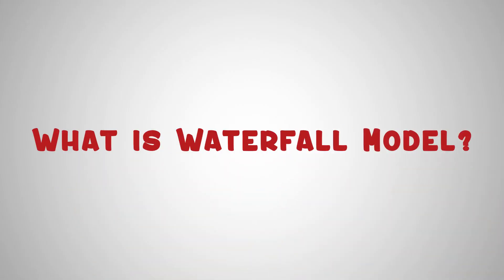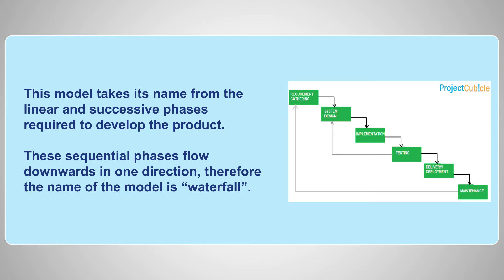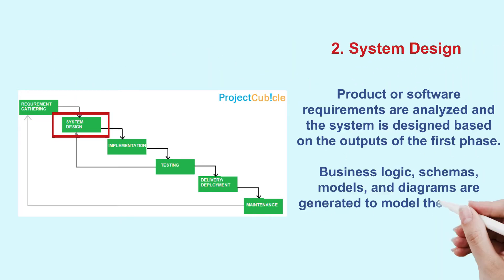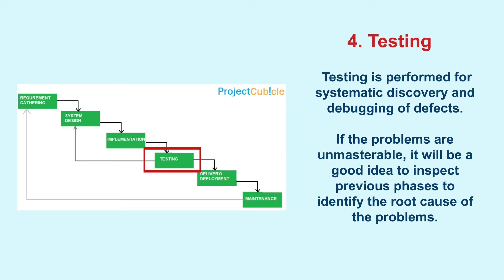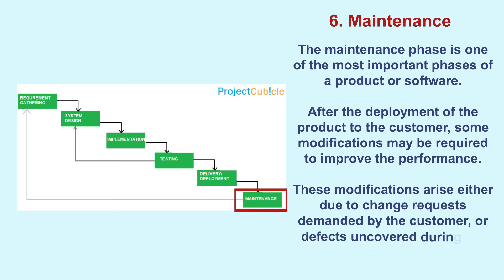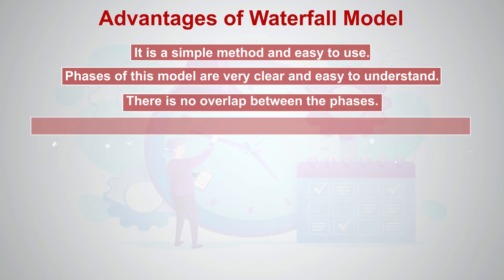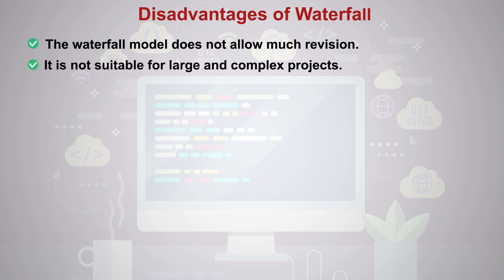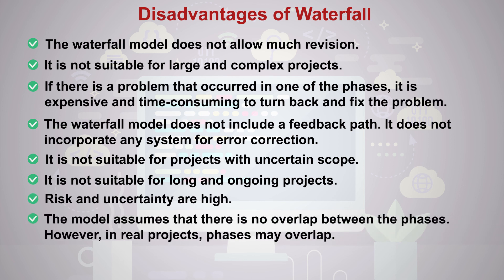Waterfall Model in Software Development: Simple Breakdown!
This video provides a breakdown of the Waterfall Model in software development, a sequential approach in the software development life cycle, ideal for projects with clearly defined requirements. Understand the distinct project phases and how this Waterfall approach ensures structured software engineering. See how each stage builds upon the last in this classic software development life cycle model.

00:00 - Intro
00:09 - What is Waterfall Model?
00:51 - What are the phases of the Waterfall Model?
02:31 - Advantages of Waterfall Model
03:08 - Disadvantages of Waterfall Model

The Waterfall Model is a sequential and linear diagram for software design and development processes. The sequential phases of Waterfall Model are Requirements, Design, Implementation, Testing, Delivery and Maintenance.

The waterfall methodology takes its name from the linear and successive phases required to develop the product. These sequential phases flow downwards in one direction, therefore the name of the model is “waterfall”.

The most important characteristic of this model is that there is no overlap between the phases.

Phases of the Waterfall Model;

1. Requirements (System and Software Requirements)
2. System Design
3. Implementation (Coding)
4. Testing
5. Deployment of System (Delivery)
6. Maintenance